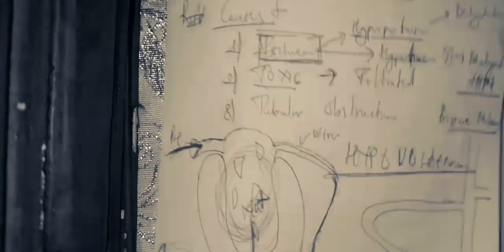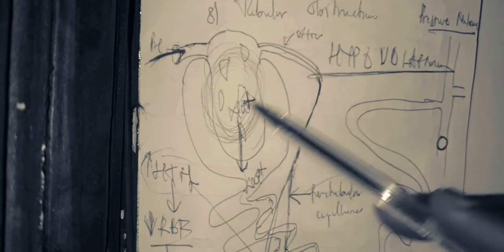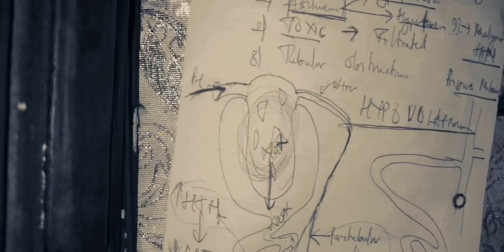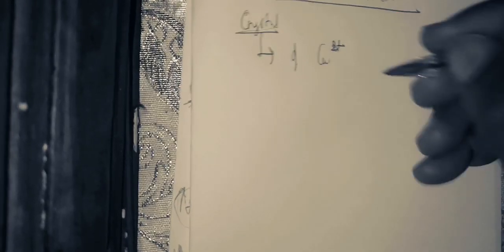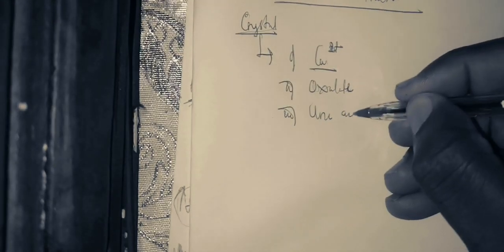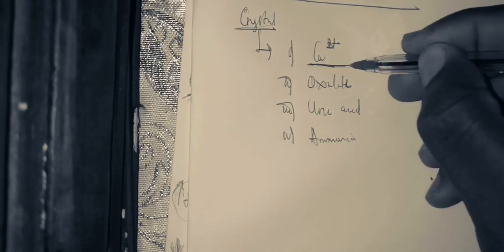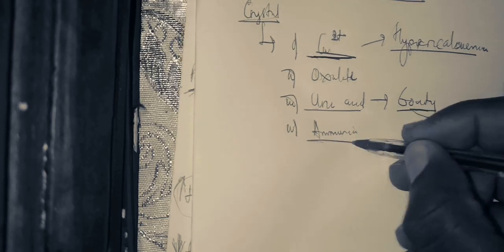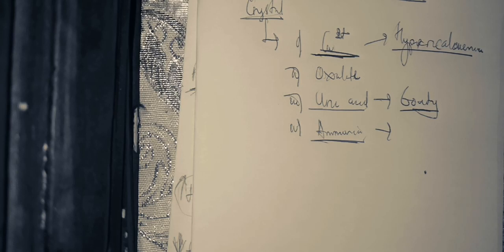SchrDbb_Pathogenesis of Acute Tubular necrosis part 3